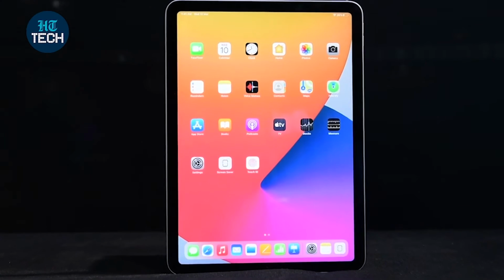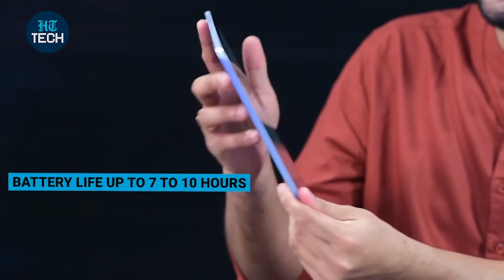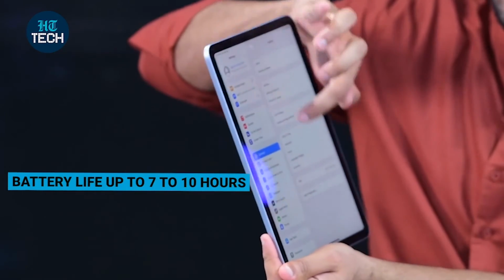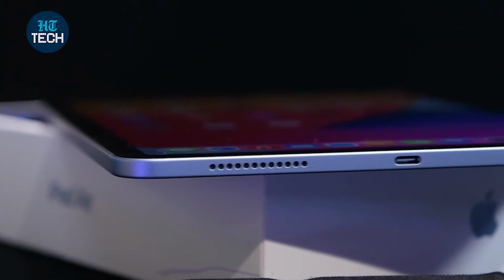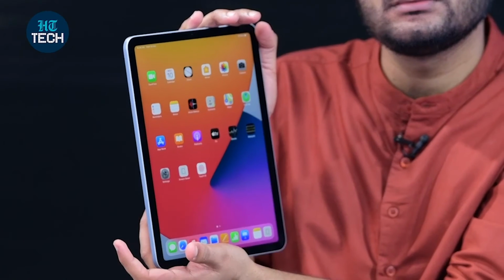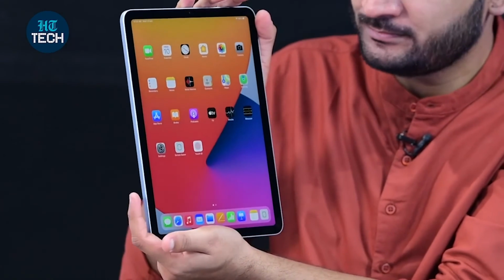Apple iPad Air WiFi iOS Tablet | Features | Demo | Review | English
Hashtags

27.68 cm (10.9"), Liquid Retina Display

64GB ROM | iPadOS 14

A14 Bionic Chip Hexa Core Processor

Single Rear Camera | Single Front Camera

8827 mAh Lithium Polymer Battery

Touch ID

Perches Link

Visit store Location
TATA CROMA
G - 16 & 22, Ansal Plaza Mall, Tugalpur, Greater Noida, Uttar Pradesh